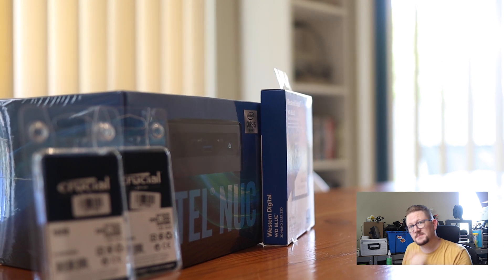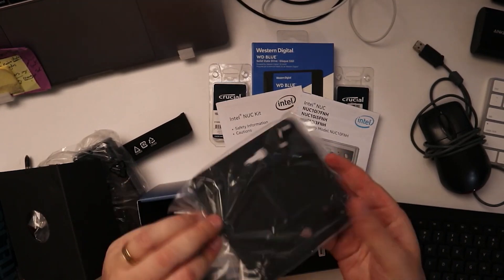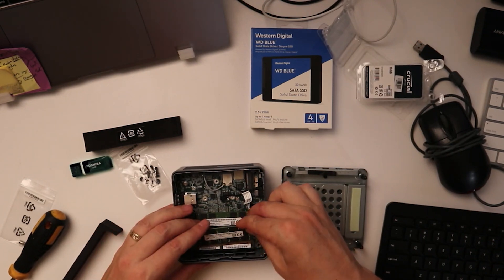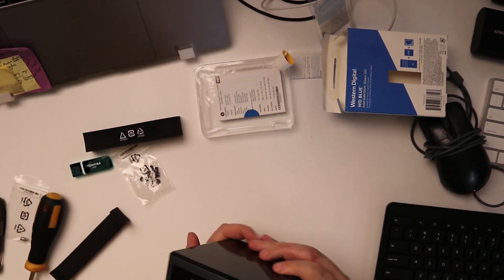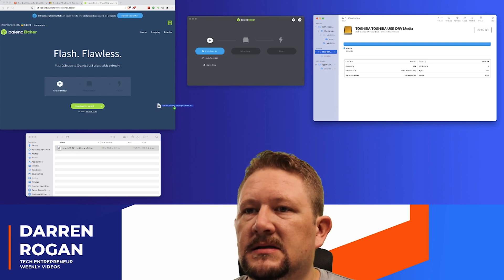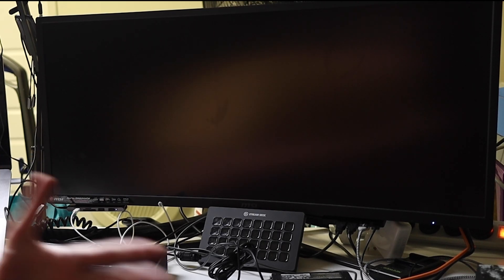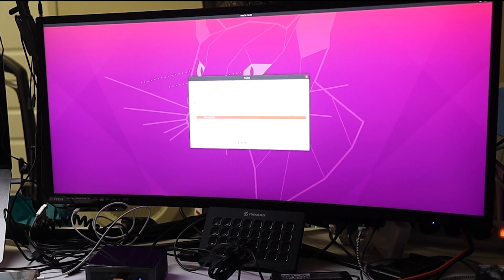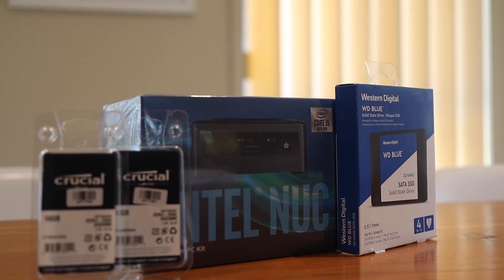Let's Build an Intel NUC PC Build with i5, 32GB ram and 4TB storage in under 15 minutes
Anyone can build this PC, let's do this super simple to build with an intel i5, 32GB Ram and 4 TB computer.

We will assemble the PC, create a bootable usb (on OSX Big Sur with balenaEtcher) and install Ubuntu 20 on this Intel NUC BXNUC10I5FNH4 build.

NUC are great for home servers, build servers, file servers, media server or running your own hosted Netflix with Plex Media Server.

Chapters:
Overview: 00:00
Start: 00:25
Unbox NUC: 01:25
RAM: 03:25
Hard Drive: 4:15
Build Complete: 5:25
Ubuntu / Windows: 6:30
Bootable USB with OS (done on Big Sur): 06:41
Etcher USB tool 7:15
OSX Disk Utility (format usb to become bootable) with Big Sur: 7:36
Etch the image onto the USB: 9:10
OS Install on NUC: 10:30
Ubuntu Install: 11:10
Ubuntu App breakdown (media server etc): 12:00
NUC Ready: 13:00
Recap: 14:10